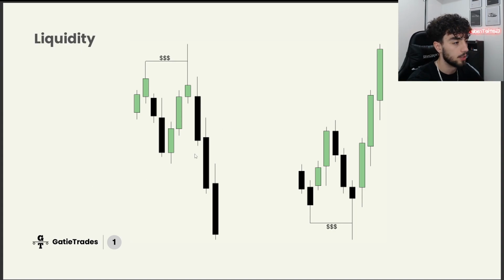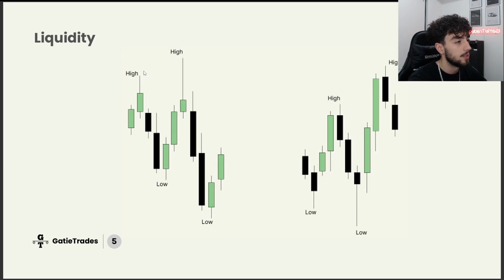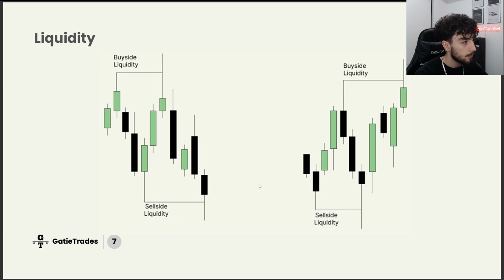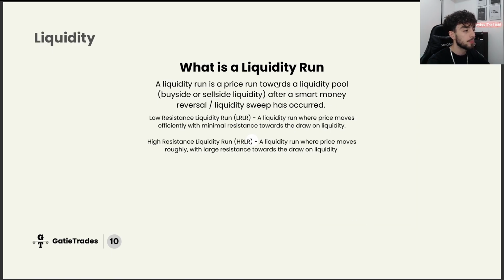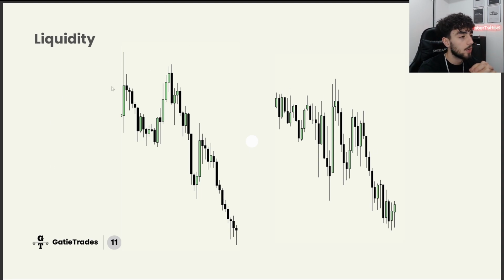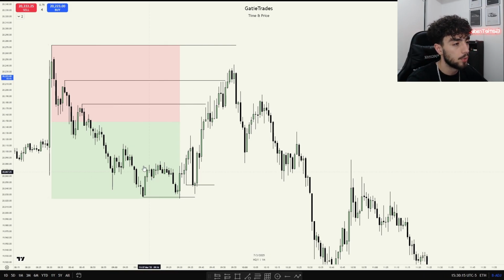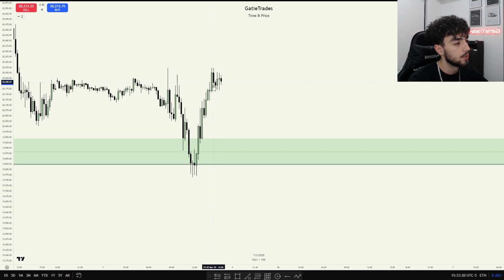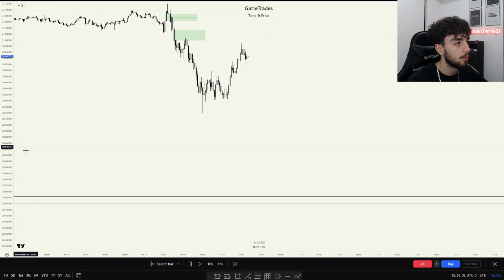ICT Mastery Blueprint #3 - Liquidity